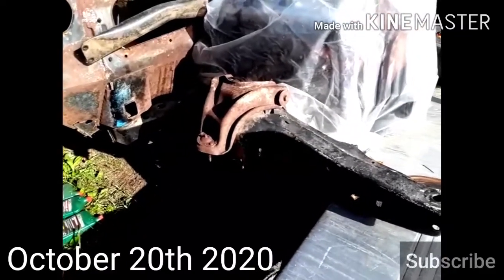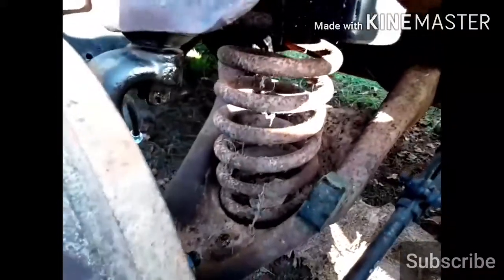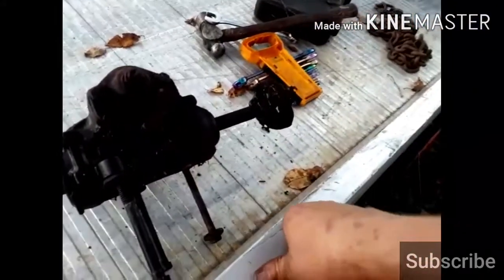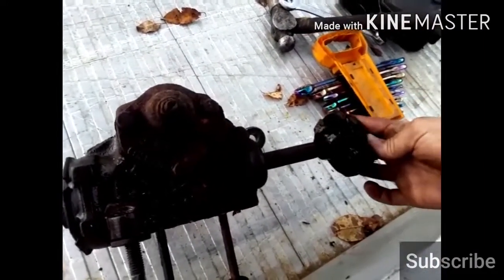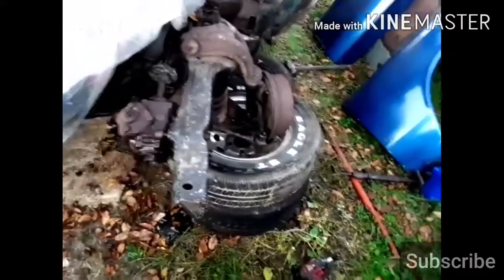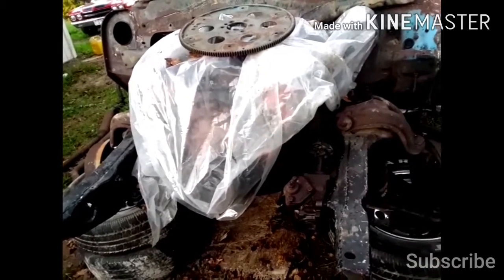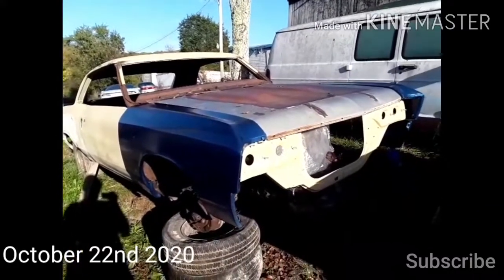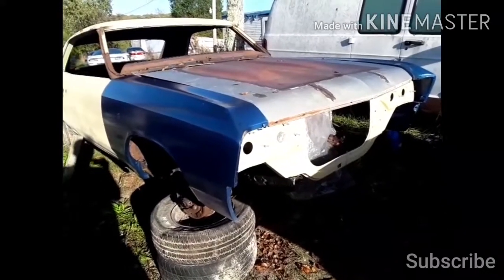low budget 67 chevelle part 22 front suspension part 2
for the rest here